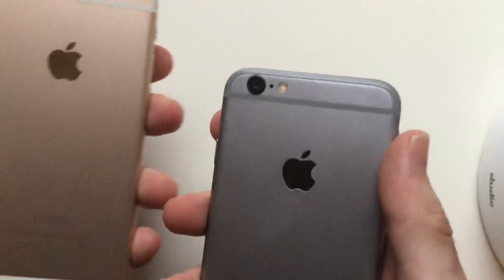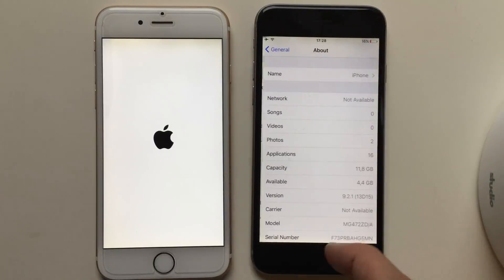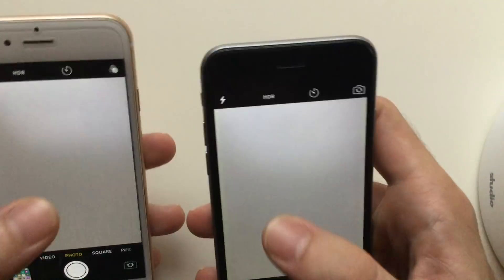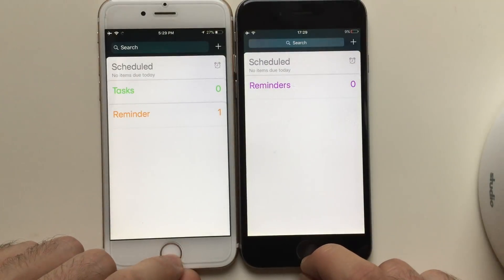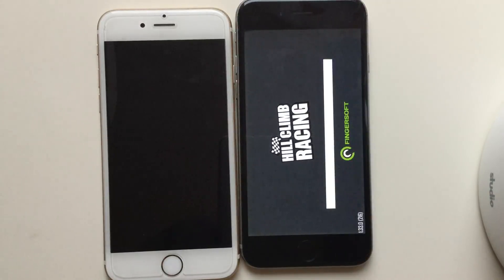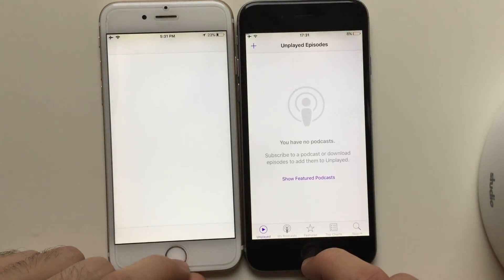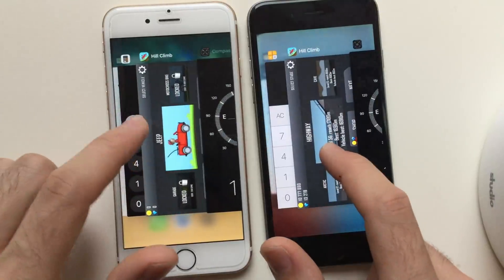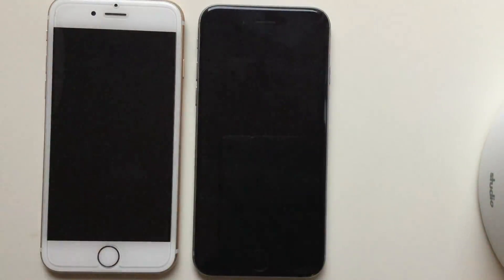Iphone 6 IOS 9 vs IOS 11 (Speed Test)!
Hello guys,
in this video I'll be comparing an iPhone 6 running IOS 11 to an iPhone 6 running IOS 9 . Hope you enjoy it !